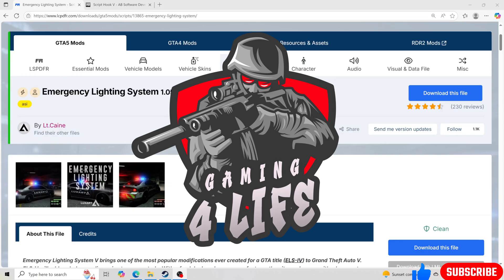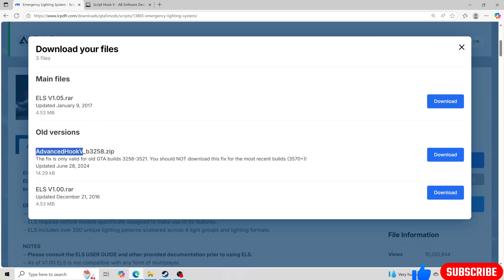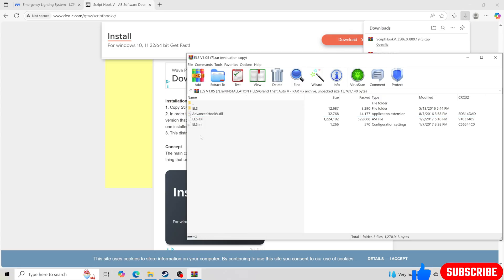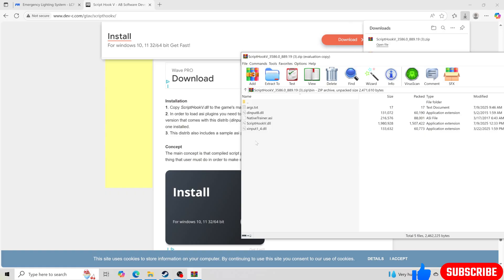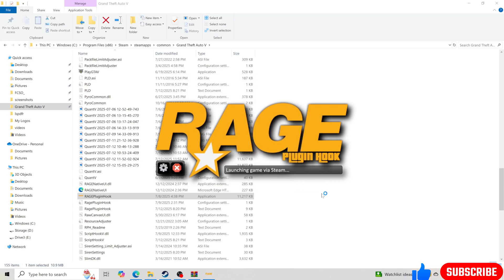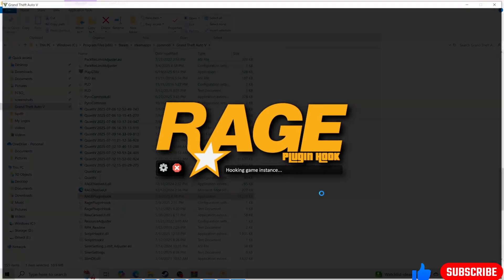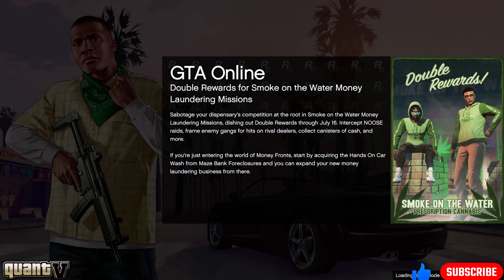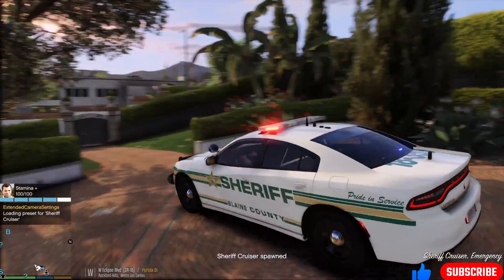How To Fix ELS Scripthookv Error/Crash